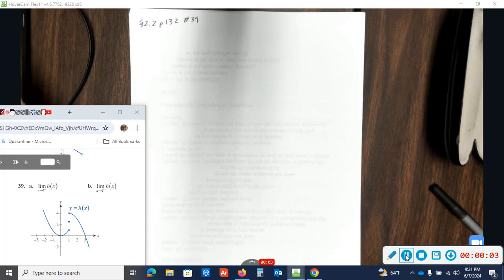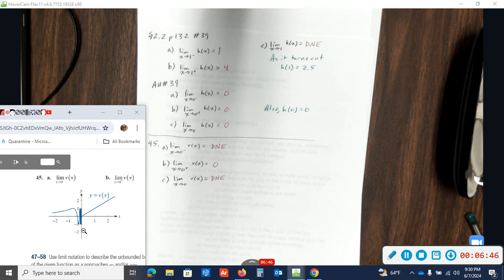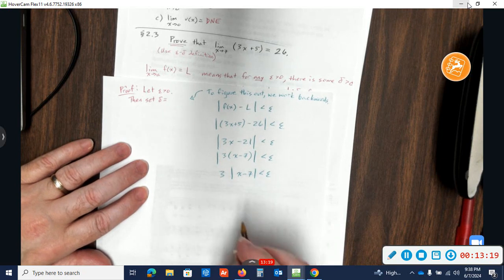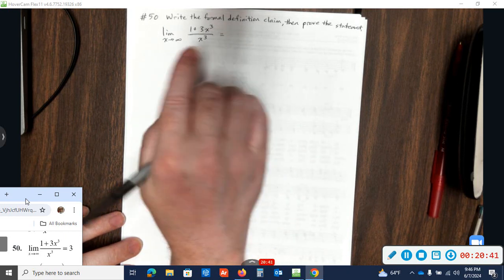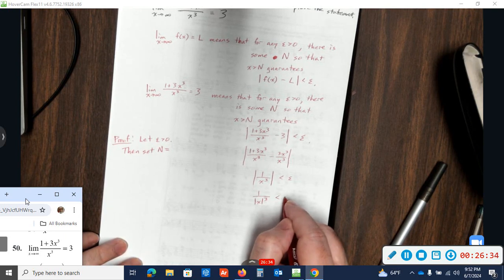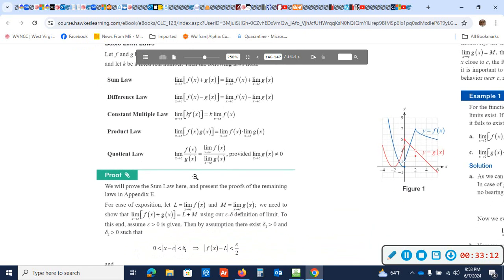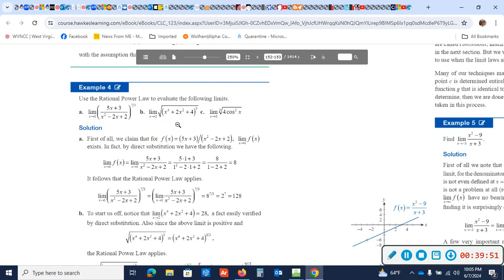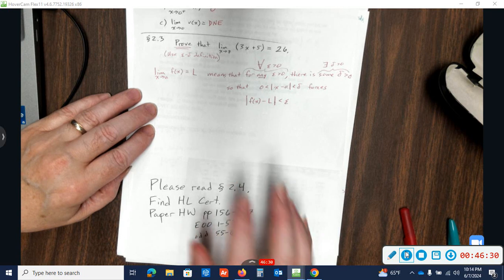buchanan 20240607c1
Calculus I
07 June 2024
quick 2.2, discuss 2.3, introduce 2.4